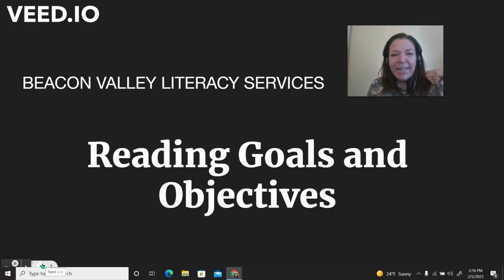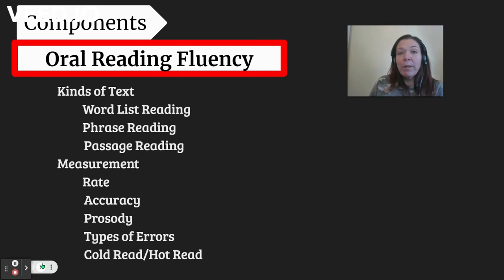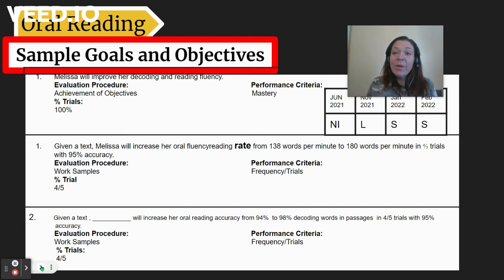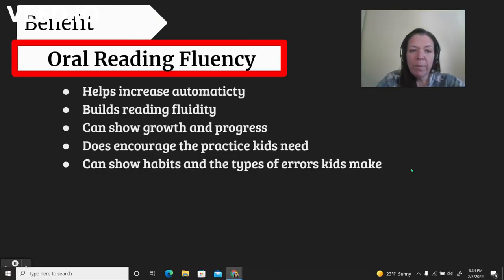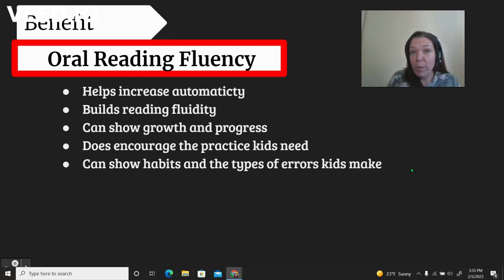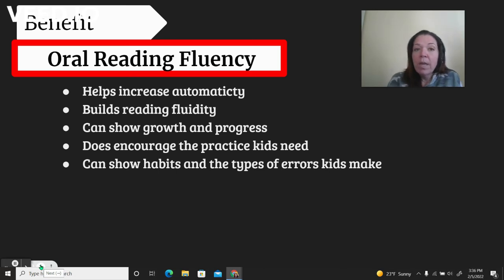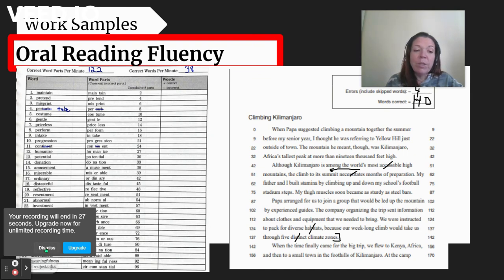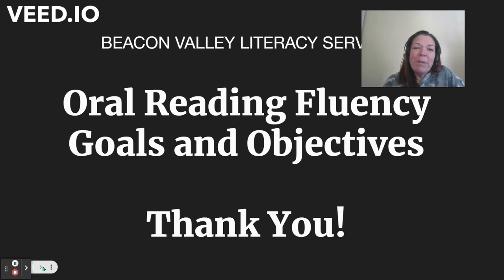Oral Reading Fluency Sample Goals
Video starts at 0:10
This is the second  in a series of videos to explain common goals and objectives for kids with dyslexia.
Oral Reading Fluency is complicated but common so listen to the discussion to gain some clarity.
Post your questions below and list any goals and objectives you need explained.
As always share this with a parent who needs it. It takes a village...

Melissa Saliva is a Reading Consultant and founder of Beacon Valley Literacy Services. She helps parents help kids with dyslexia.